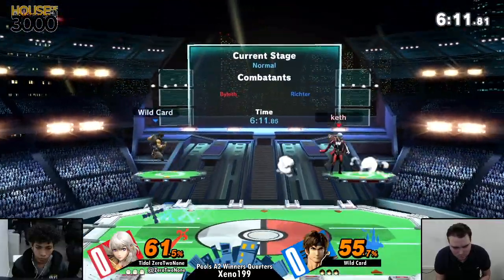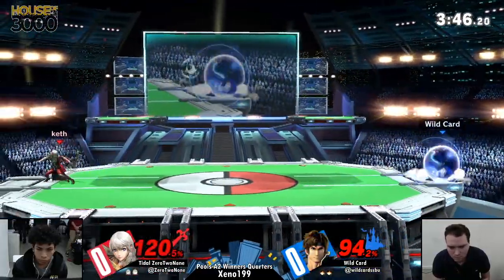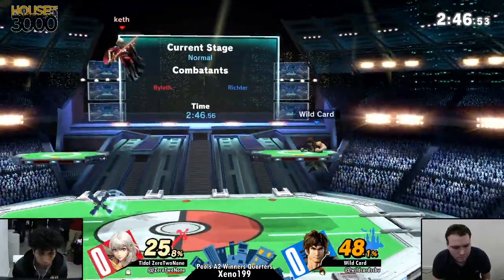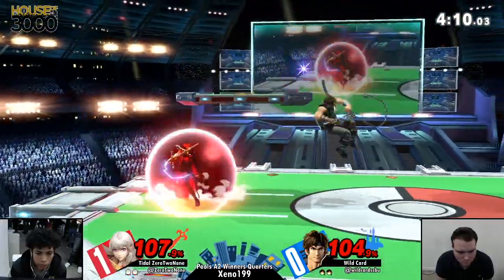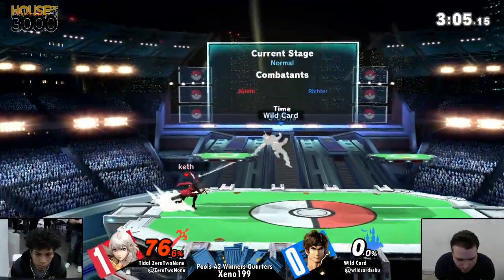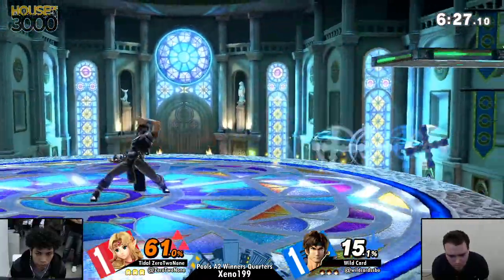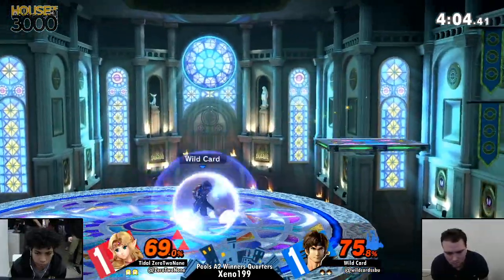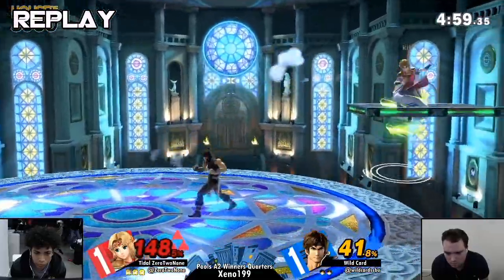[Smash Ultimate] Xeno199 (Pools A2 Winners Quarters) - Tidal ZeroTwoNone vs Wild Card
Tidal ZeroTwoNone(Byleth Female Red, Zelda Default) vs Wild Card(Richter Black)

Round: Pools A2 Winners Quarters

 - Xeno199
 - Feb 5th, 2020
 - 21 Ludlow, New York, NY 10002, USA

Commentators:
 - 3D Jul (@ArtisticallyJul)
 - Ho3K Ralphie (@gnralphie)

Venue Fee: $8
Singles:   $7
Doubles:   $5

Venue Address -
21 Ludlow